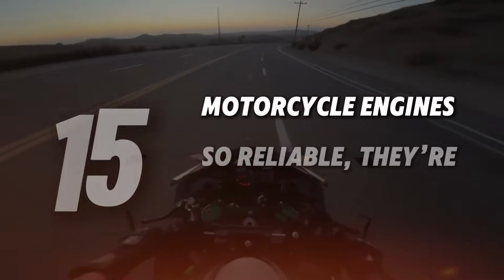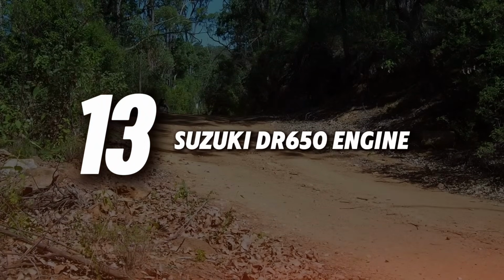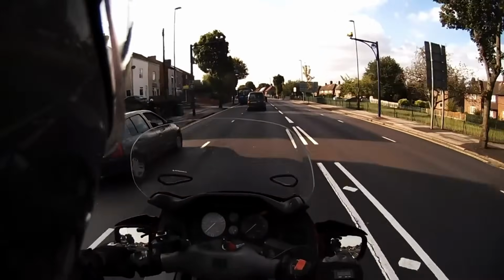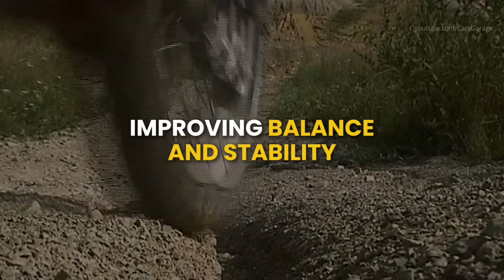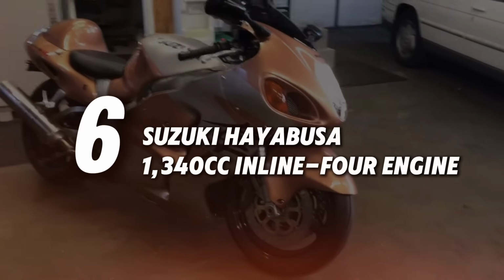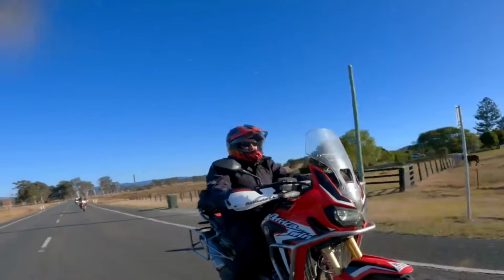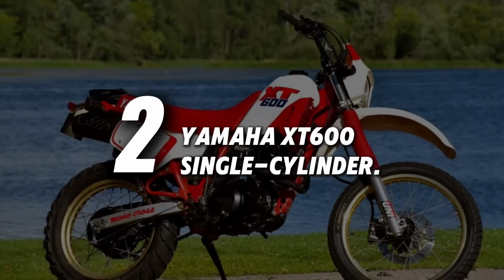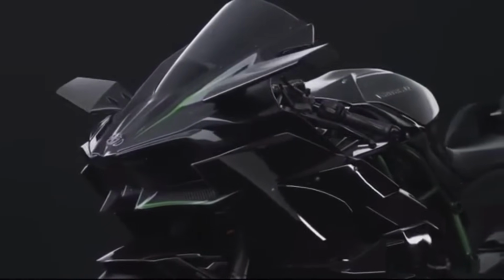These 15 Motorcycle Engines Just WON’T DIE! (VERY RELIABLE)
🔥 𝐑𝐈𝐃𝐄𝐑 𝐆𝐄𝐀𝐑 𝐈 𝐏𝐄𝐑𝐒𝐎𝐍𝐀𝐋𝐋𝐘 𝐑𝐄𝐂𝐎𝐌𝐌𝐄𝐍𝐃 🔥
👇 Grab the gear here👇
→ Battery Tender
→ Phone Mount
→ Helmet Intercom
→ Dual Helmet Intercom
→ Tire Pressure Gauge
→ Portable Air Compressor
→ Chain Care Kit
→ Jump Starter
→ Torque Wrench
→ Motorcycle Cover
→ Riding Gloves
→ Tool Kit 15 Motorcycle Engines So Reliable They’re Practically Immortal

These are the motorcycle engines that just won’t die. From Honda’s unstoppable thumpers to Suzuki’s V-twin warriors and Harley’s ironclad V-twins, these 15 engines have powered riders across deserts, continents, and even decades — often with zero rebuilds. If you're into bulletproof bikes, insane mileage stories, and engines that laugh at abuse, you’re going to love this countdown. Let’s find out which one is truly immortal.

► For copyright queries or general inquiries, please get in touch: and we will take any necessary actions to fix any issues as expeditiously!